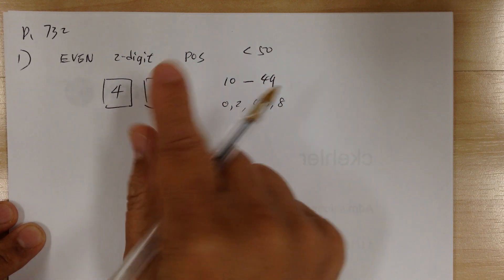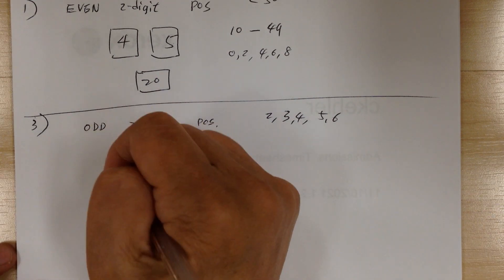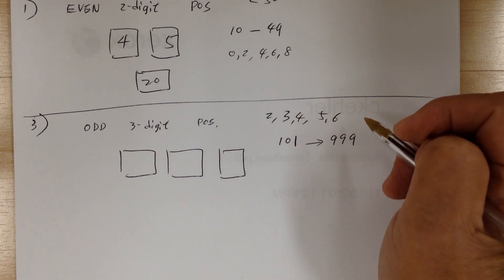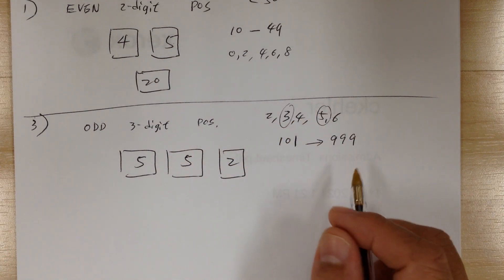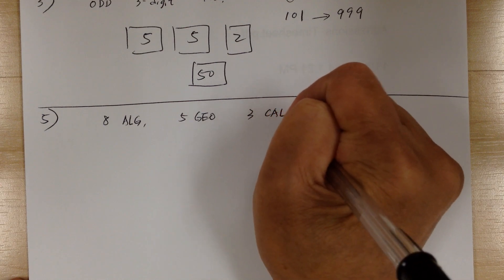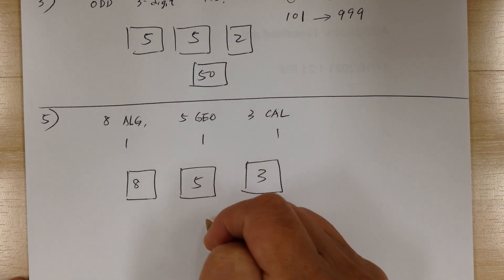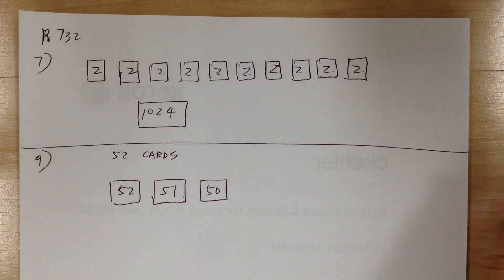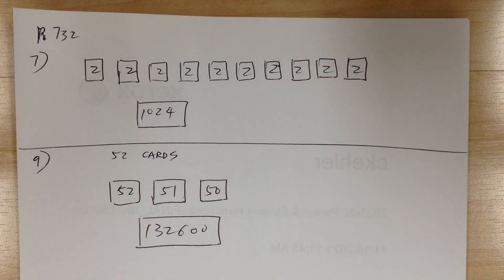Algebra 2 p.732 #1-9 odds